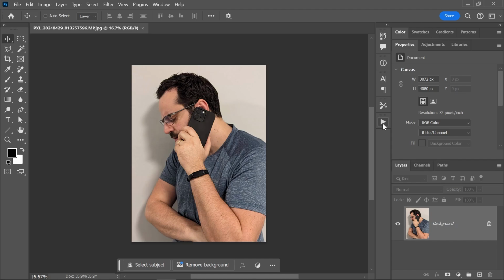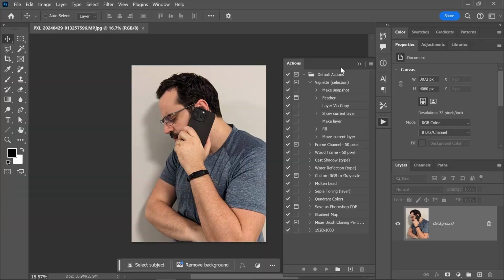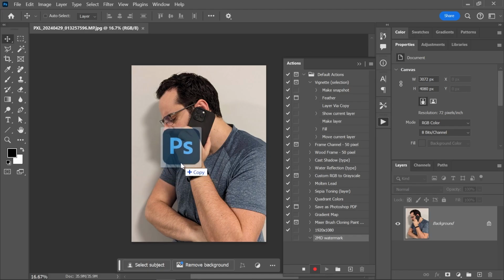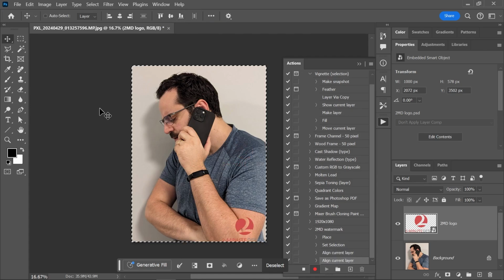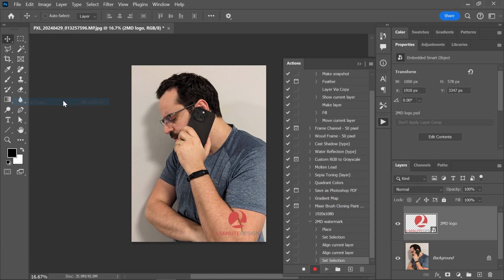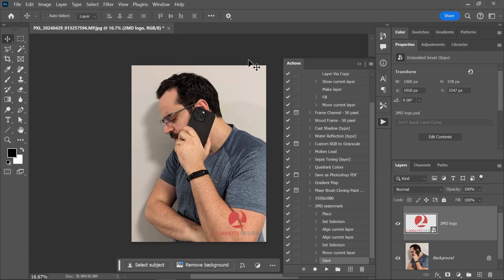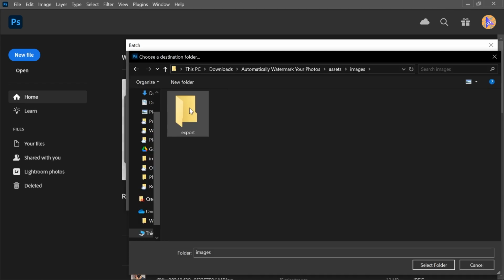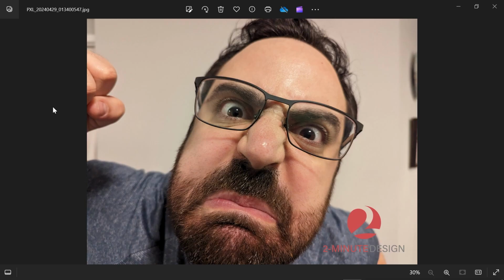Automatically Watermark Your Photos (+ PhotoMarks Giveaway) | Photoshop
Here's an easy way to automatically watermark multiple images using your logo.

This technique works on portrait and landscape images, as long as the dimensions of the photos are similar.

For a chance to win a lifetime licence to PhotoMarks, comment 2MDPhotoMarks on this video, and on 2 of your favourite 2-Minute Design videos. Winners will be chosen on Monday, May 13th, 2024.